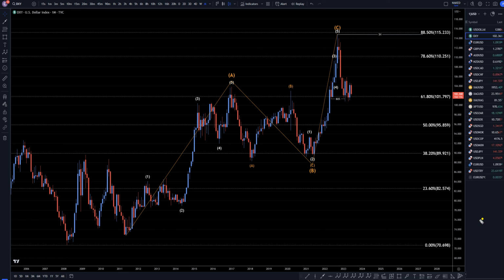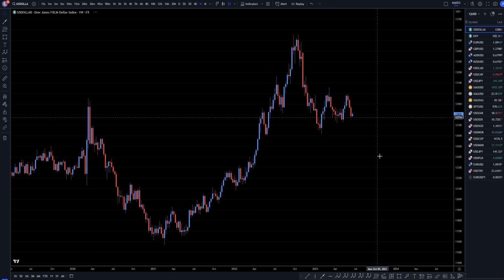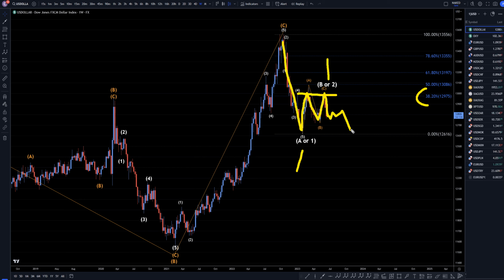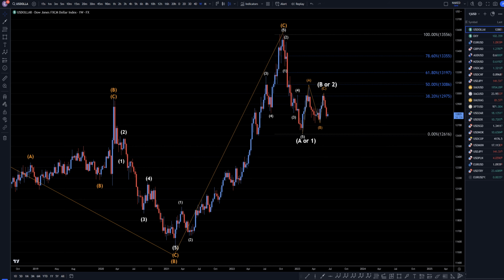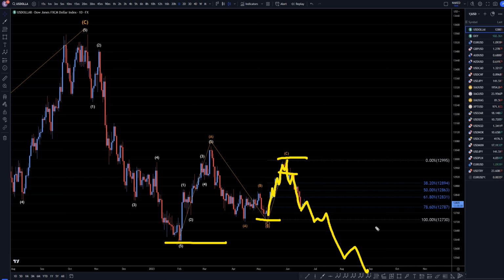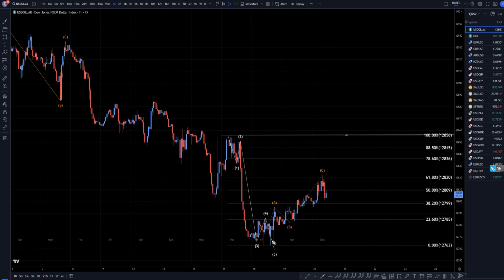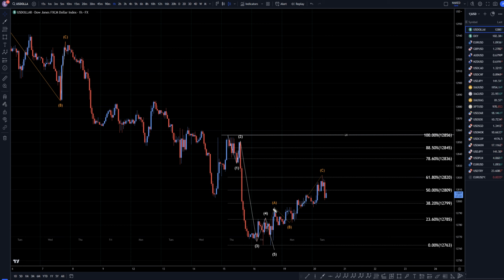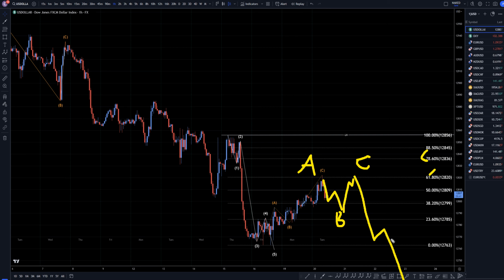DXY & USDOLLAR Price Forecast & Technical Analysis for June 20, 2023 FX Pip Collector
Video Title: DXY & USDOLLAR Price Forecast & Technical Analysis for June 20, 2023, FX Pip Collector

This video is about DXY Price Forecast & Technical Analysis for June 20, 2023: USDOLLAR Trading Tips. But it also covers the following topics: